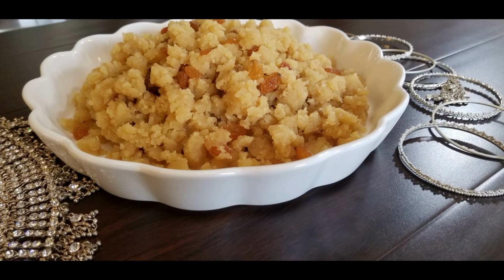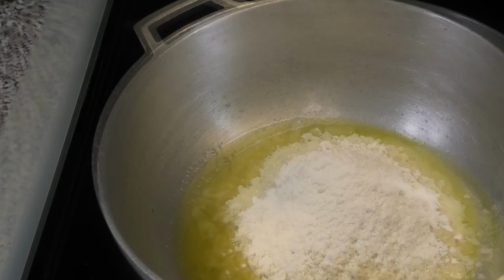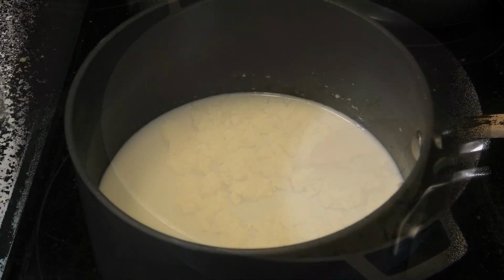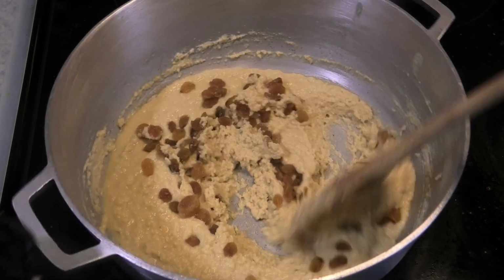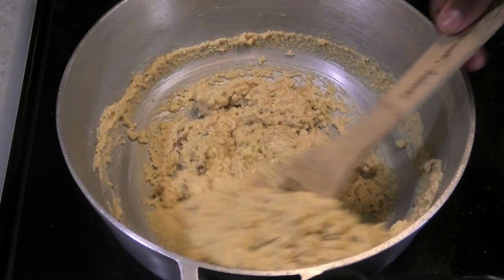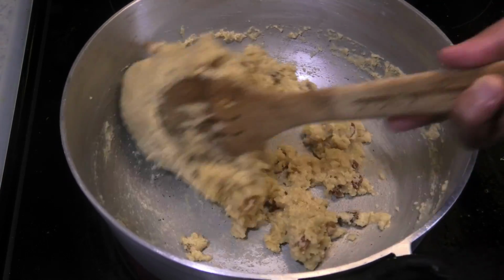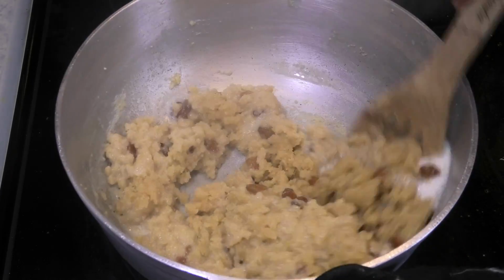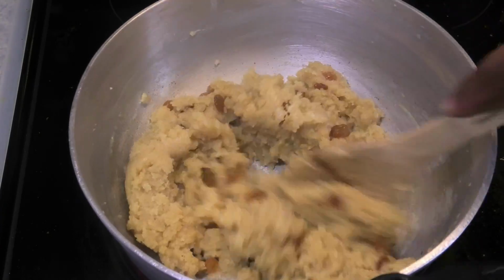Gluten Free Parsad | Low Carb Parsad - Episode 759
1/4 cup ghee
1 cup almond flour
1 cup gluten free flour - king arthur brand or betty crocker
1 tsp elychee/ cardamom powder
raisins
nuts - optional
2 tbsp grated ginger
1/2 cup sugar
2 1/2 cups whole milk or plain almond milk